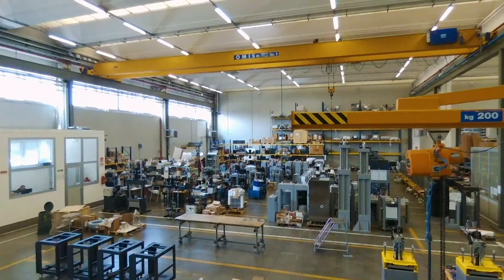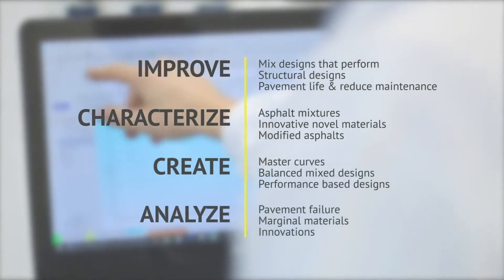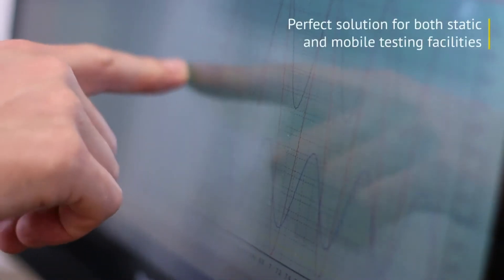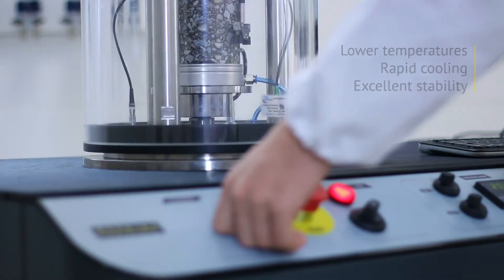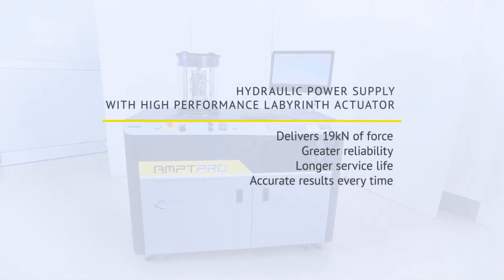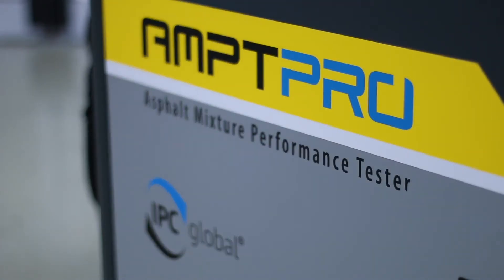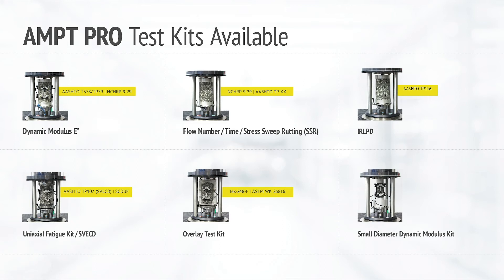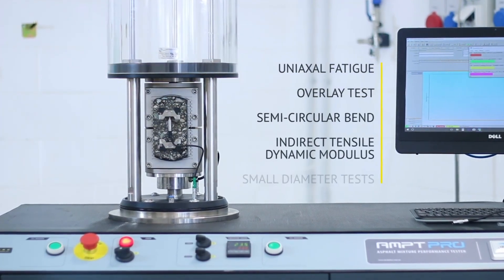The Next Generation Asphalt Mixture Performance Tester — AMPT Pro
IPC Global's new Asphalt Mixture Performance Tester, AMPT PRO, has been been designed with the latest technologies and product developments to ensure that it surpasses any other product on the market.

Our AMPT PRO fully complies with AASHTO T378 (TP79) and can perform the three asphalt tests of NCHRP Projects 9-19 and 9-29—Dynamic Modulus, Flow Number and Flow Time with ease.

In addition AMPT PRO can also perform Uniaxial Fatigue / SVECD, Overlay Test, Semi-Circular Bend, Indirect Tensile Dynamic Modulus, Small Diameter Dynamic Modulus, and iRLPD tests with the addition of optional hardware accessories.